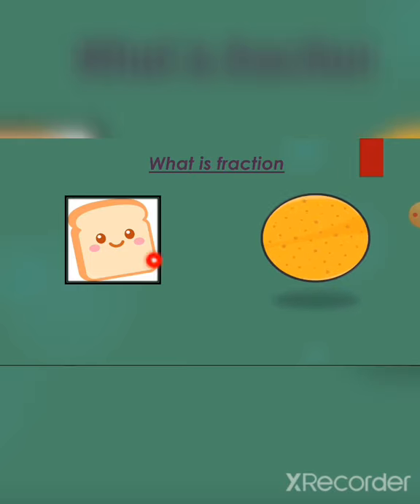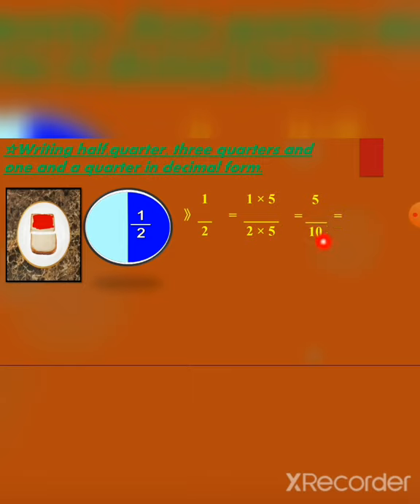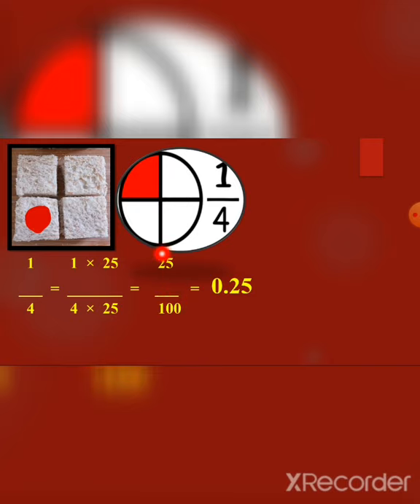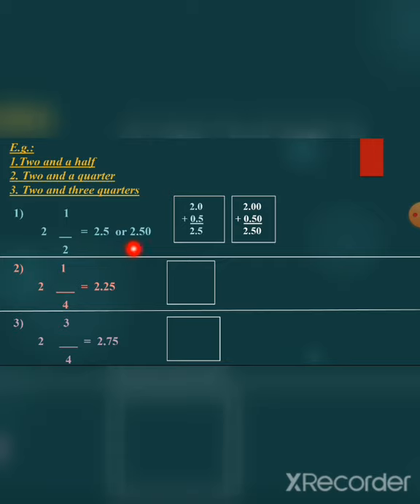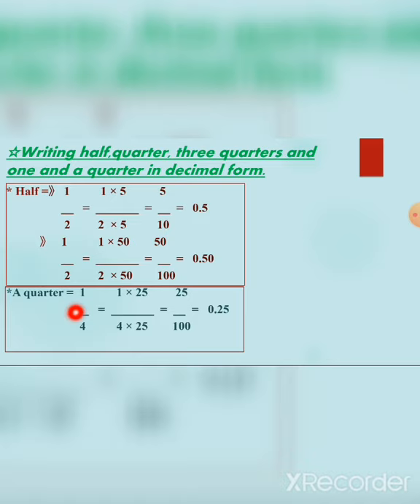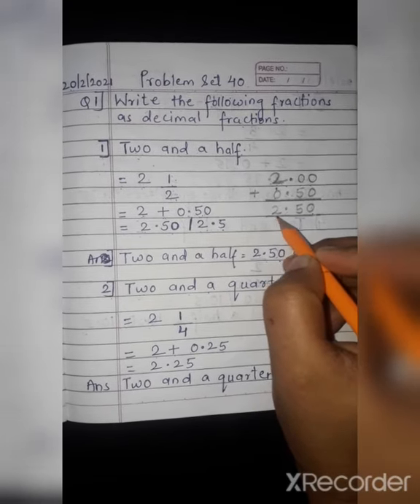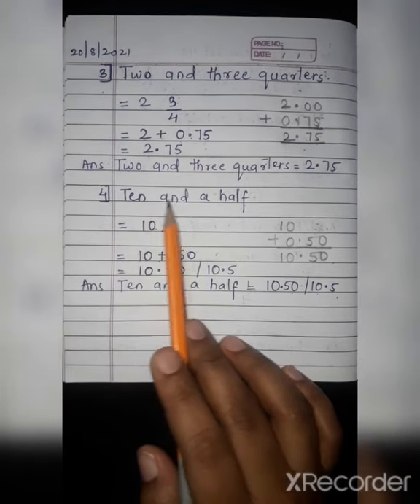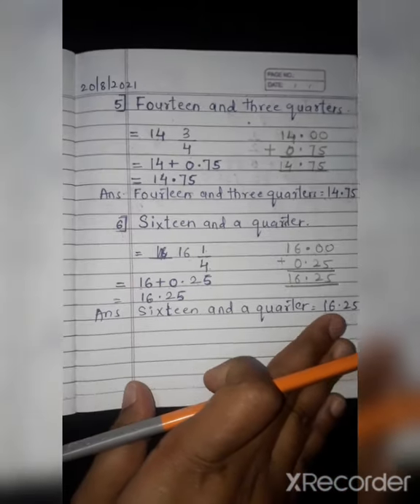20 February 2021